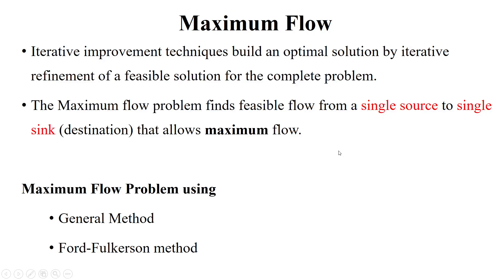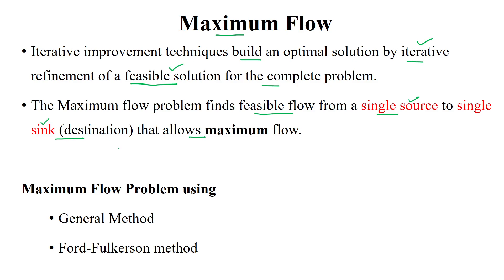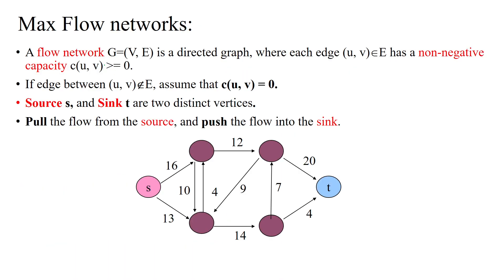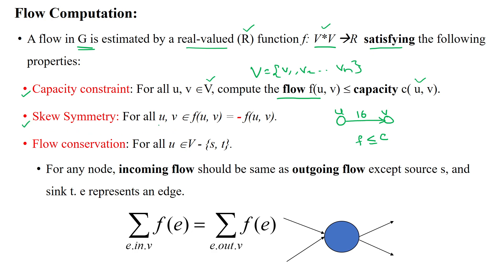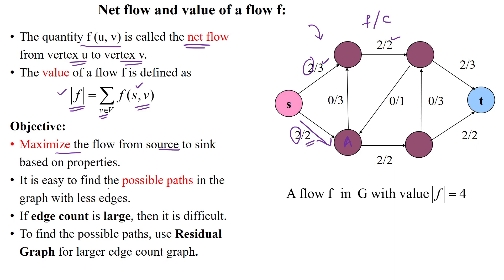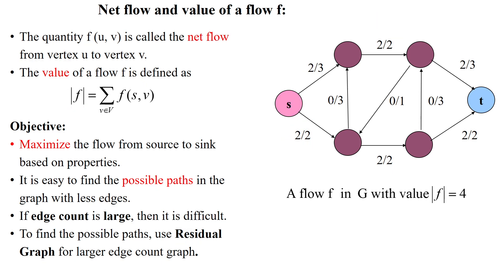42 Maximum Flow (MAX FLOW) Network - Iterative Improvement Algorithm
Maximum Flow Problem - General Method,
Capacity constraint,
Skew Symmetry,
Flow conservation